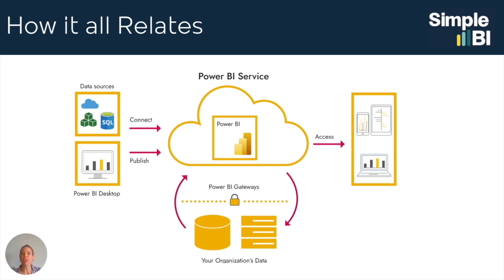3. Power BI Service for Business Users | Where Your Data Actually Lives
Get to know Power BI Service—the online hub for all your organization's reports. Learn to locate, view, and collaborate on shared content without needing technical expertise.

for more Power BI insights.

Shape